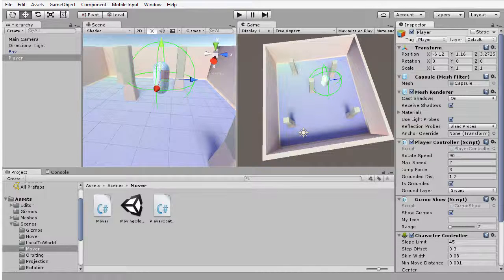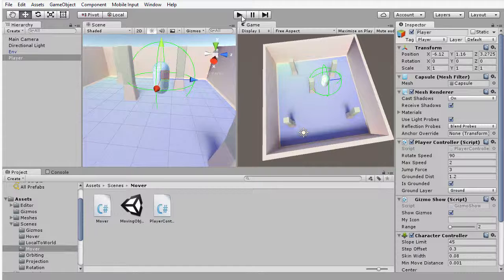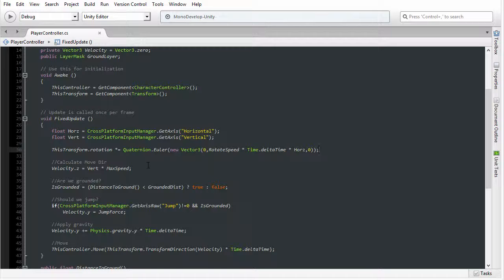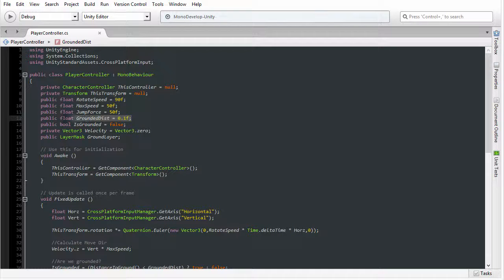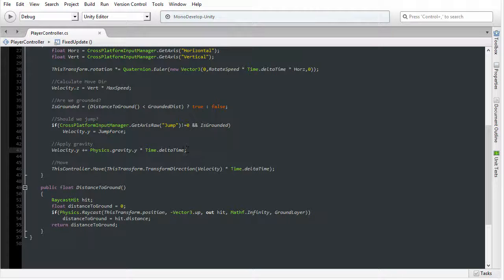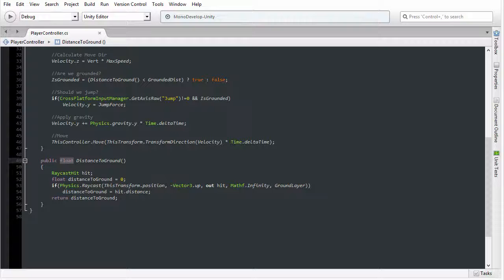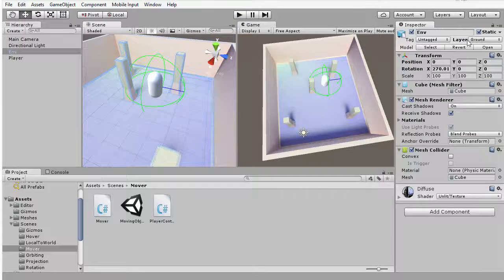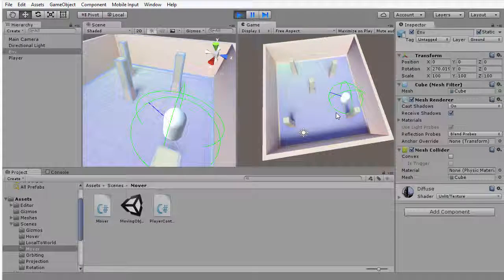06 Gravity and Jumping